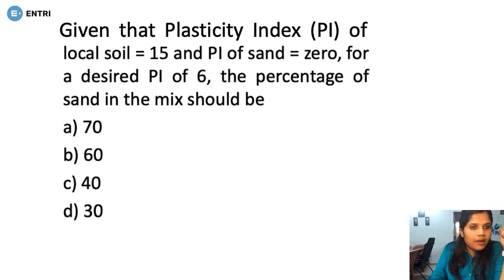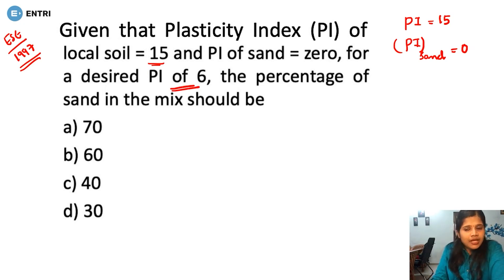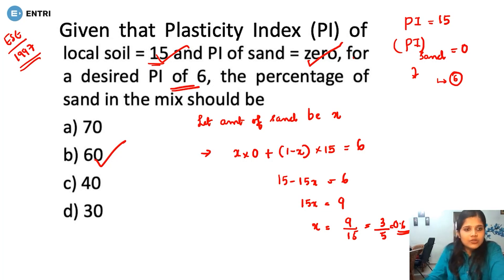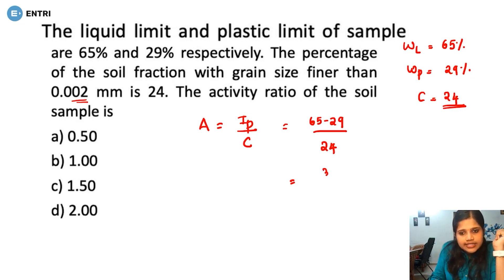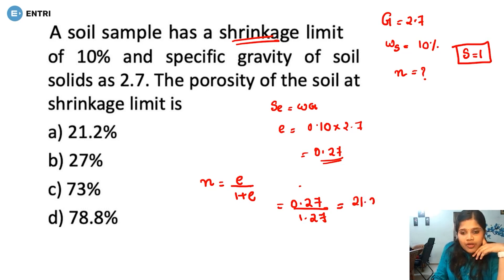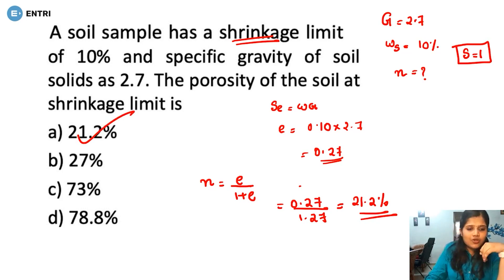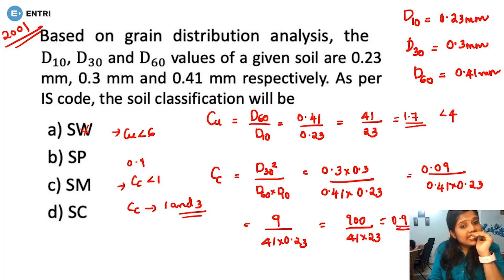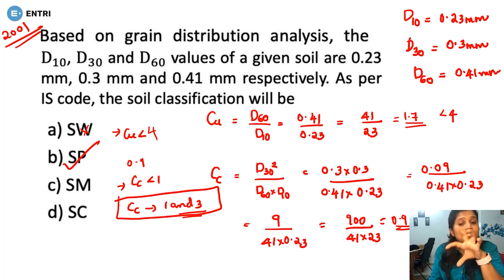Civil Assistant Engineer Question Series | Part 3